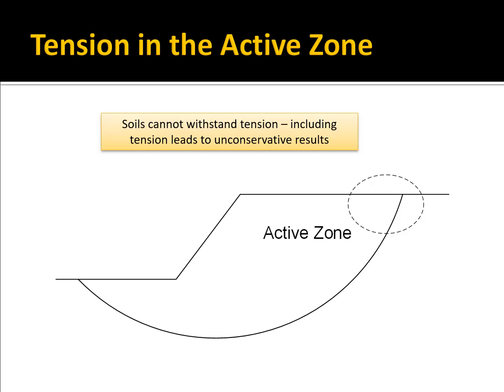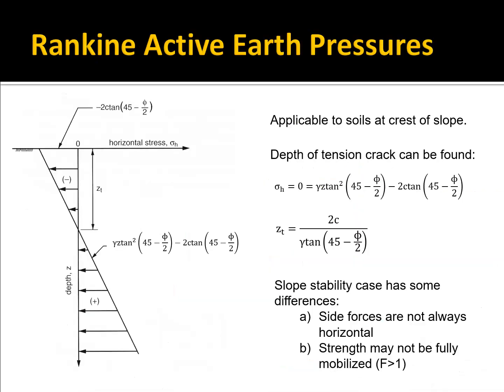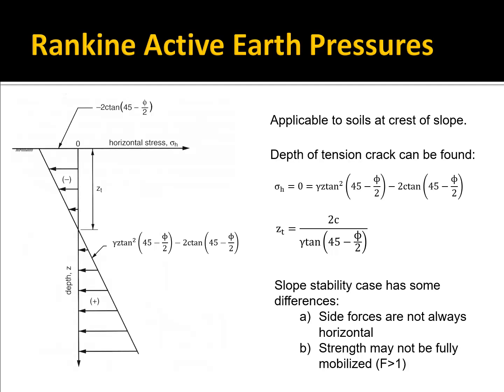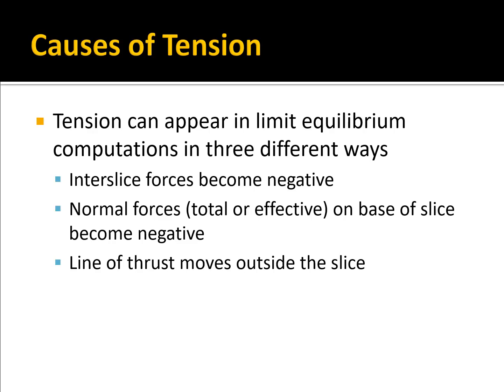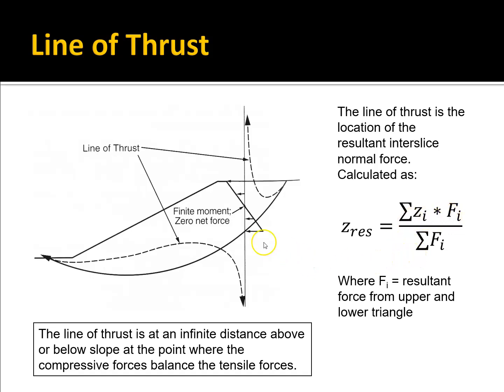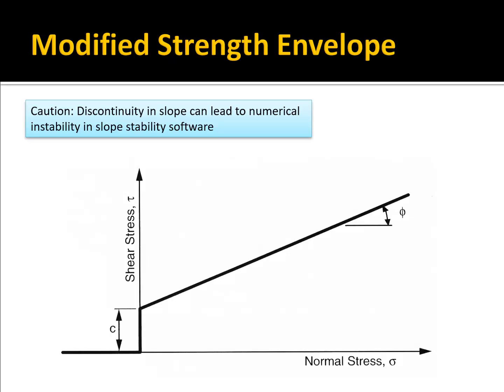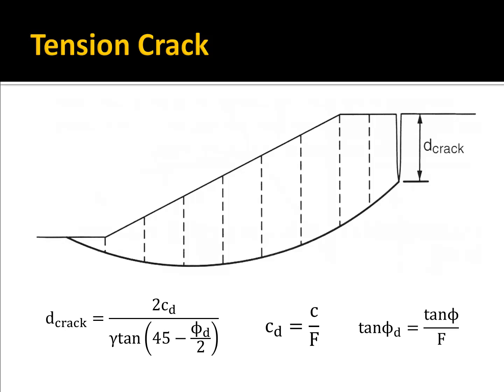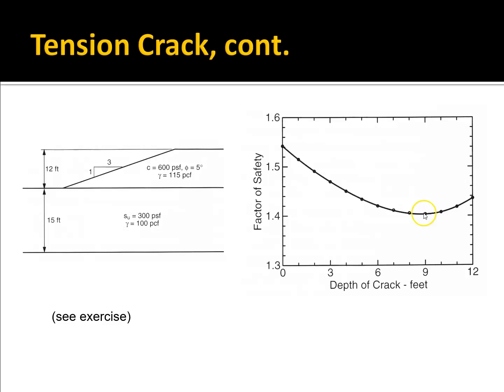important details - tension cracks